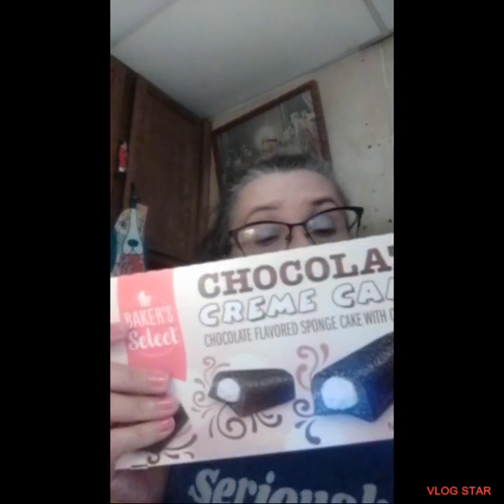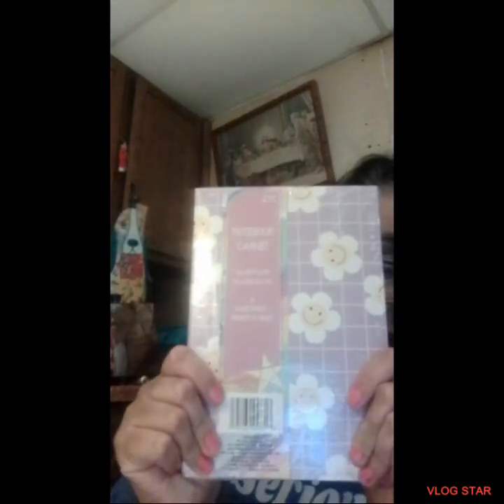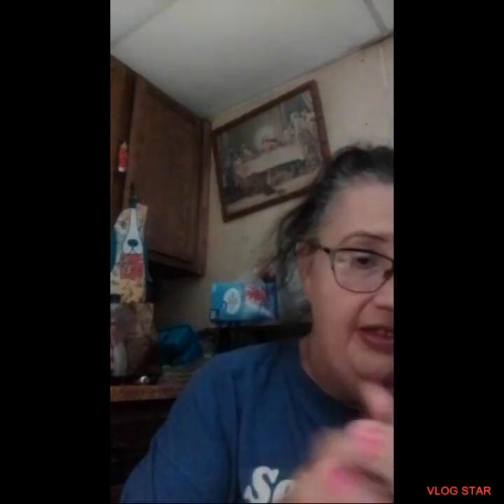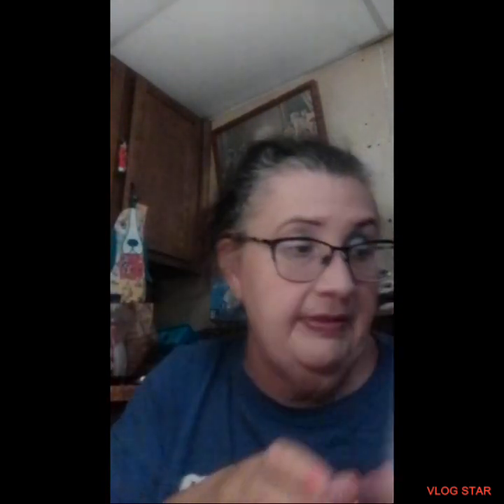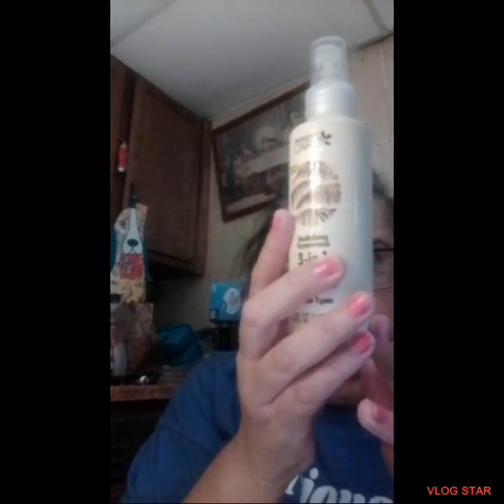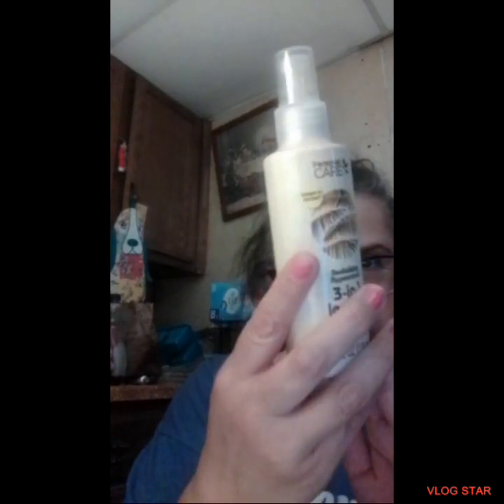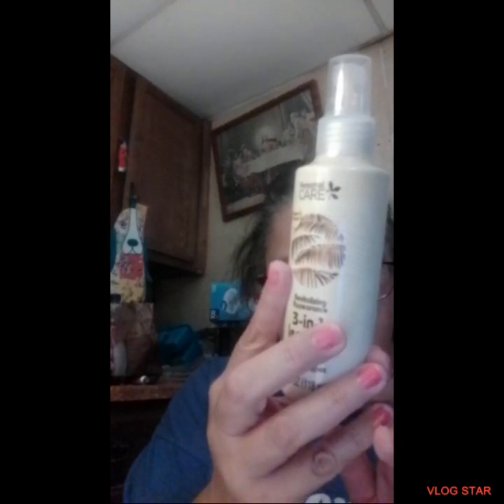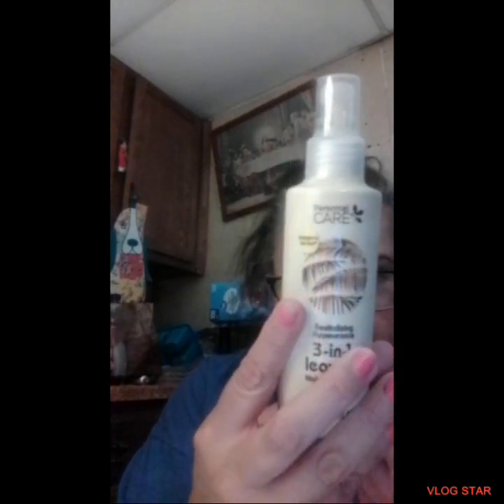Dollar Tree Haul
Just Jessica @justjessica75
AliceLynn Beauty&more